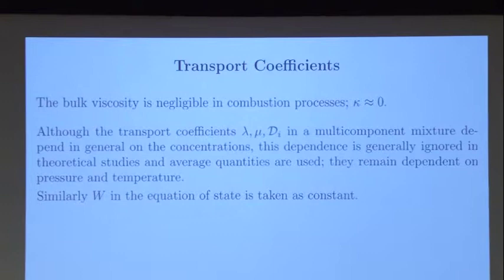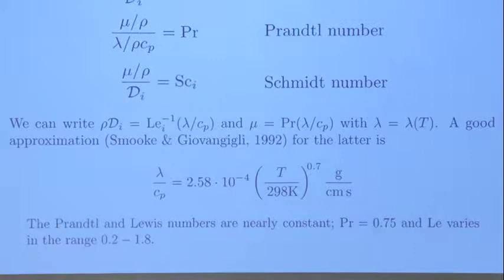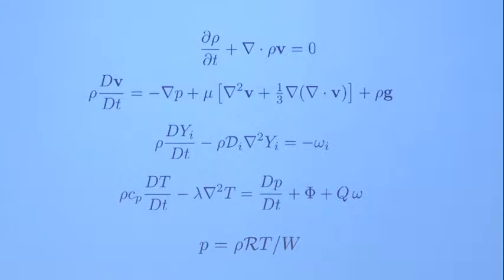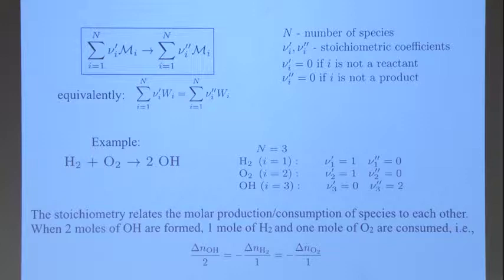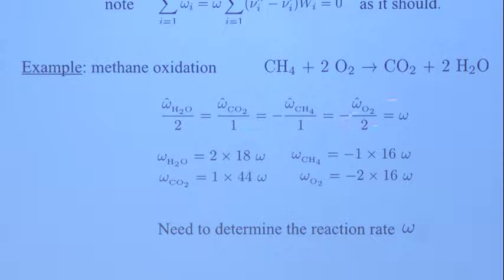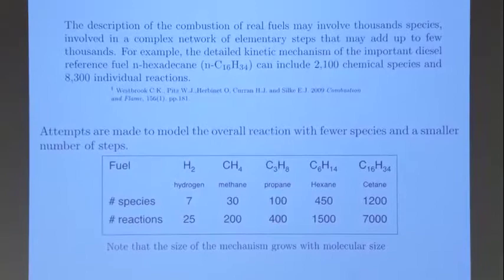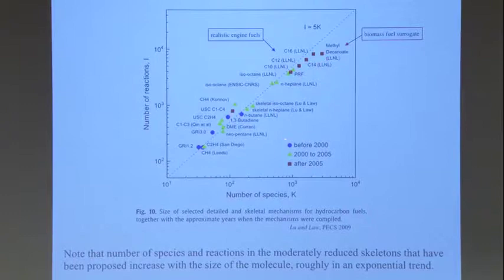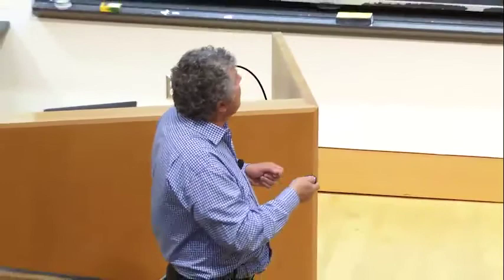Combustion Theory, Matalon, Day 1 Part 3